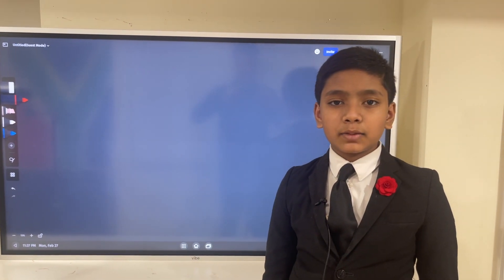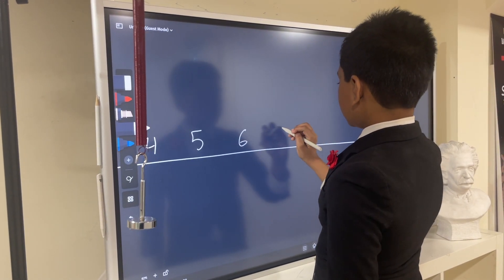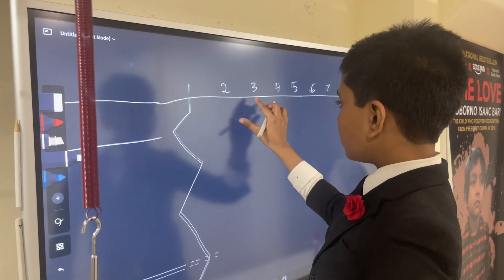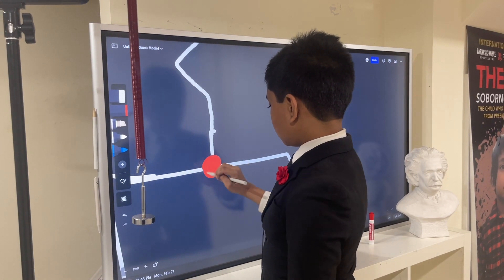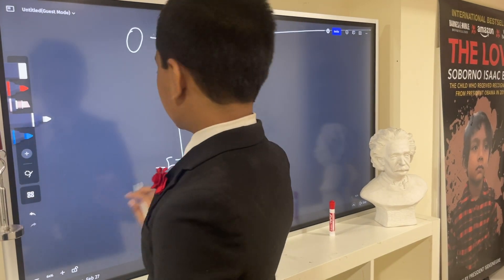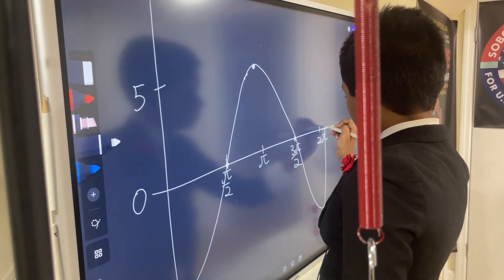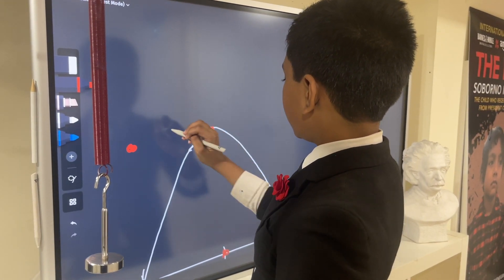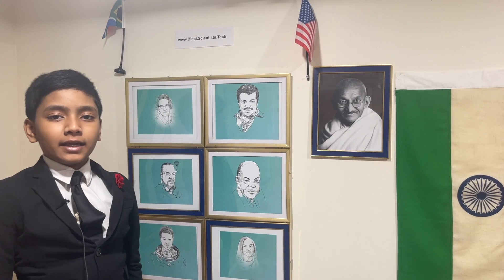Sinusoidal Description of Simple Harmonic Motion